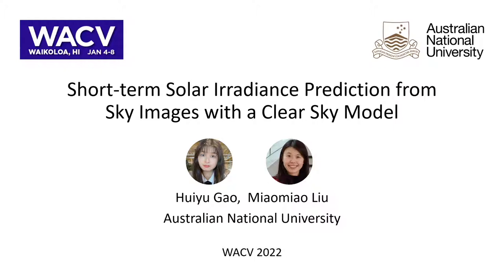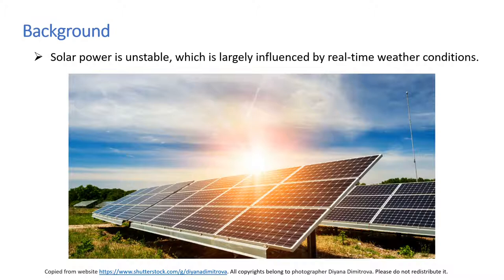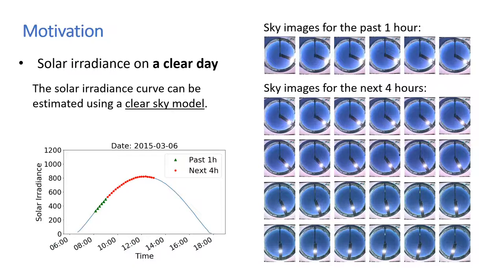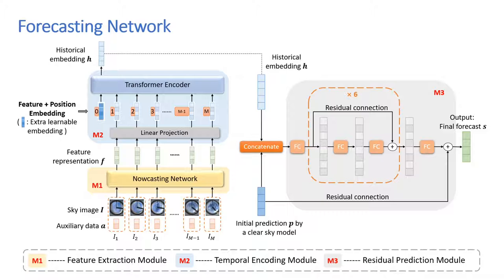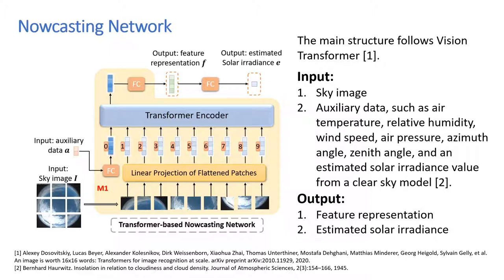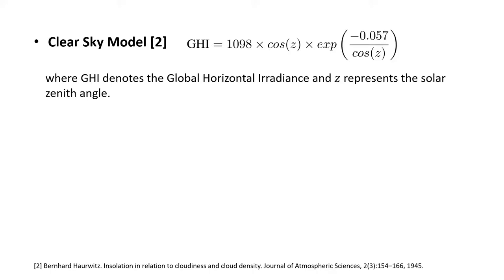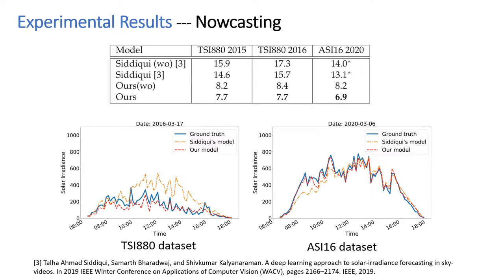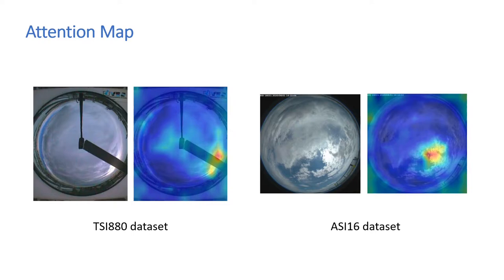Short-term Solar Irradiance Prediction from Sky Images with a Clear Sky Model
Authors: Huiyu Gao (The Australian National University)*; Miaomiao Liu (The Australian National University) Description: Integrating the solar power into the power grid system while maintaining its stability is essential for utilising such type of clean energy widely. It renders the solar irradiance (determining the solar power) forecasting a critical task. This paper tackles the problem of solar irradiance prediction from a history of sky image sequence. Most existing machine learning methods directly regress the solar irradiance values from a historical image sequence and/or solar irradiance observations. By contrast, we propose a novel deep neural network for short-term solar irradiance forecasting by leveraging a clear sky model. In particular, we build our network structure on the vision transformer to encode the spatial as well as the temporal information in the sky video sequence. We then aim to predict the solar irradiance residual from the learned representation by explicitly using a clear sky model. We evaluated our approach extensively on the existing benchmark datasets, such as TSI880 and ASI16. Results on the nowcasting task, namely estimation of the solar irradiance from the observations, and the forecasting task, which is up to 4-hour ahead-of-time prediction, demonstrate the superior performance of our method compared with existing machine learning algorithms.